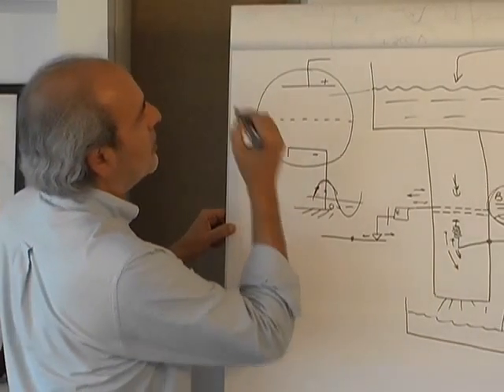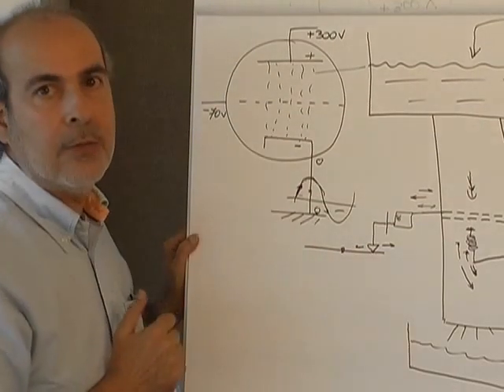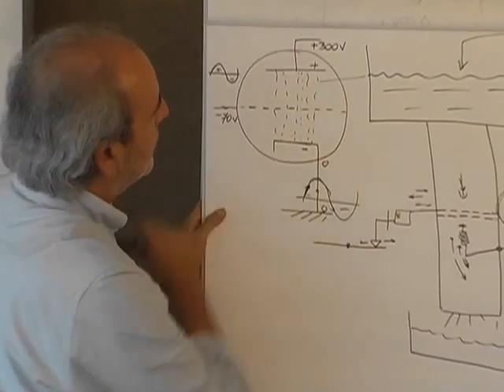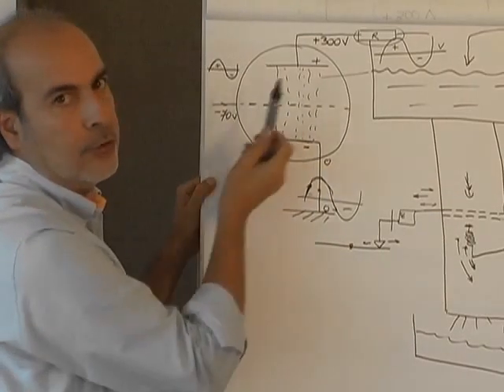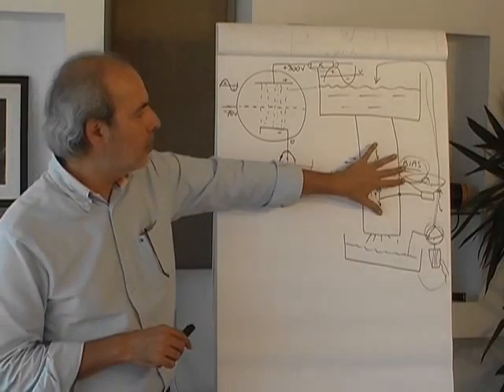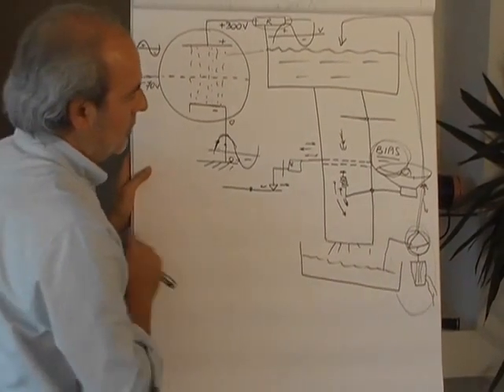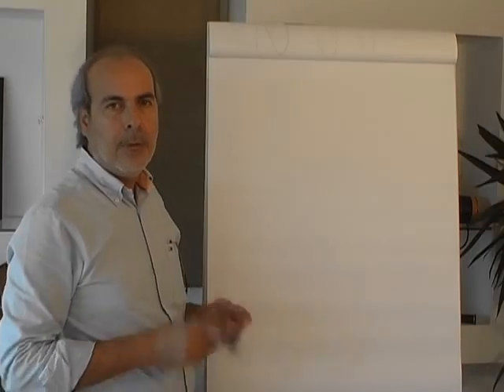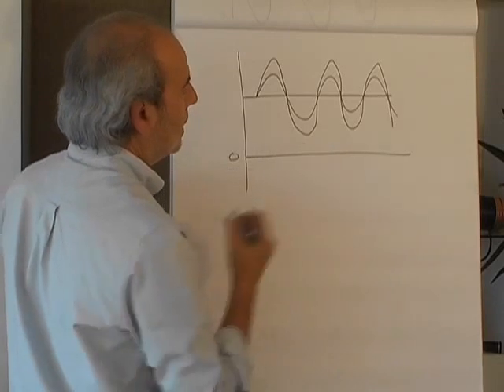Vacuum Tube: How Does It Work? (Part 3)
Using a hydraulic music system of his own design as a model, Adnan Arduman tries to cover how a vacuum tube works. His objective is to make his speech comprehensible even to people with no technical or engineering background.